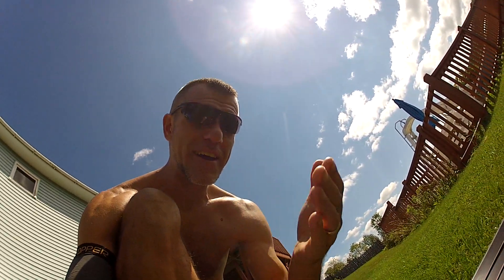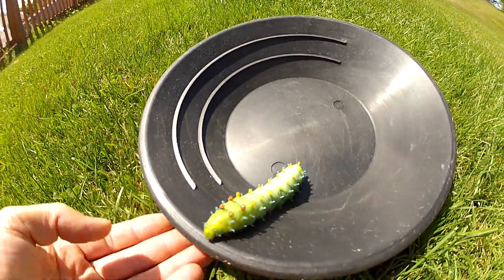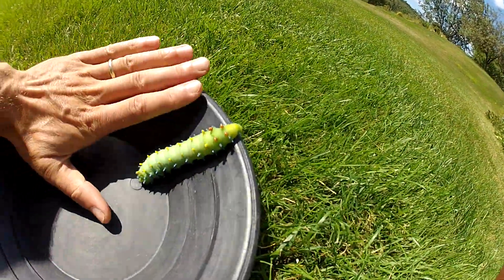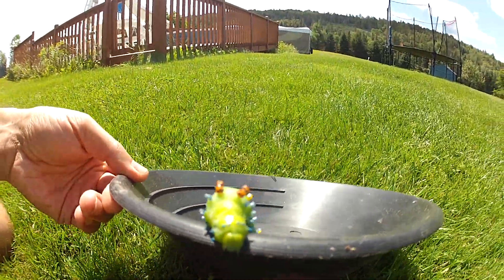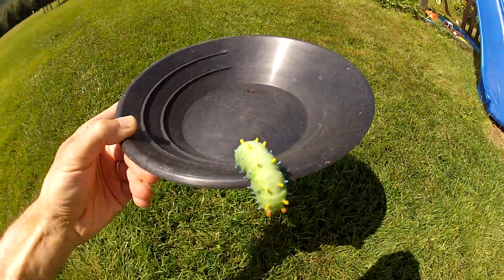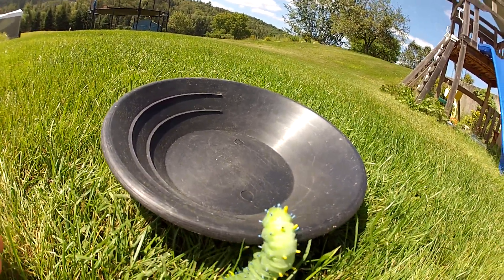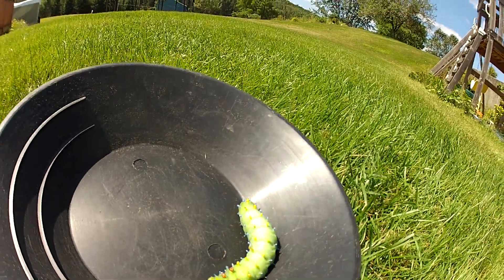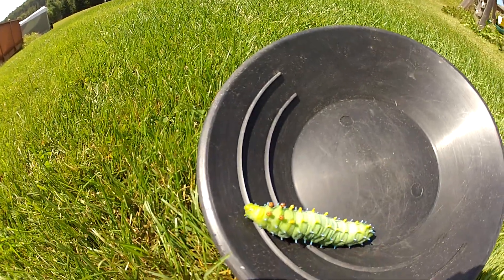HUGE Caterpillar. WHAT IS IT?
Found this on my back lawn yesterday. Thought it was going to carry my mower away ;)